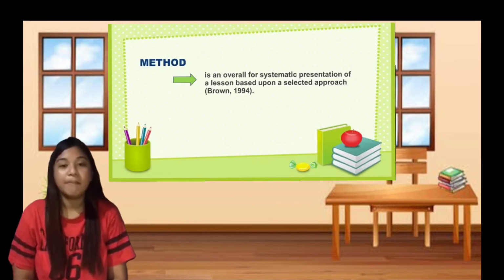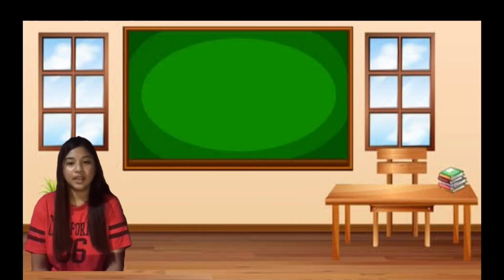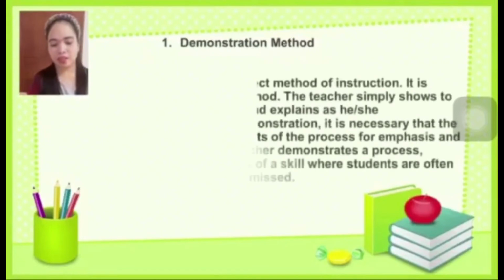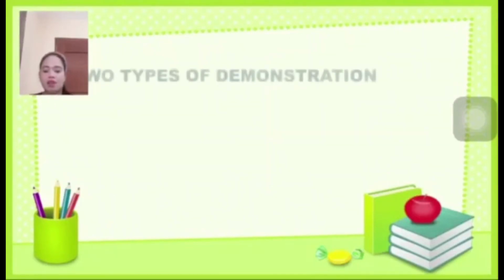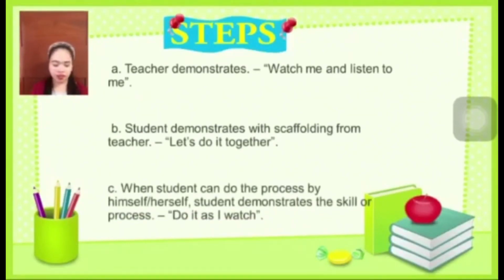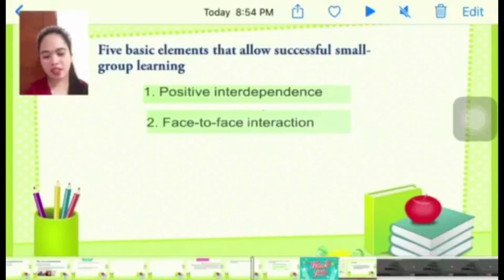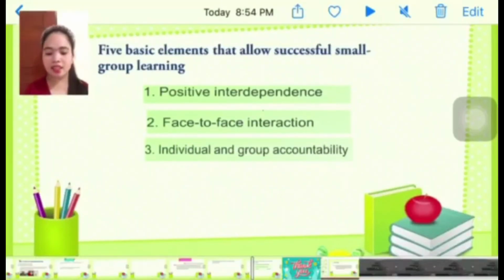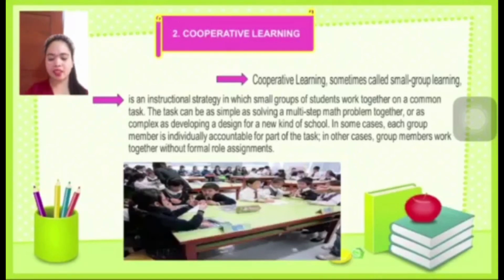Approaches Methods and Techniques: Demonstration Method, Cooperative Learning🌸